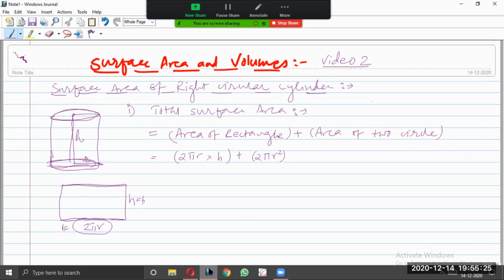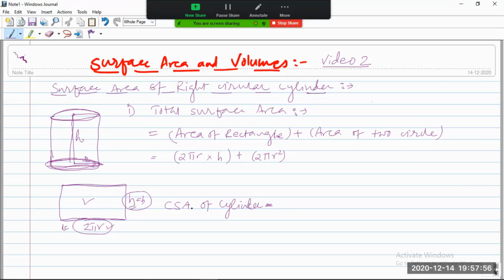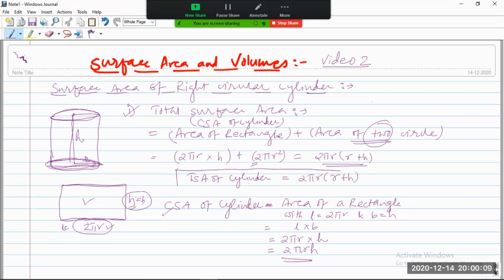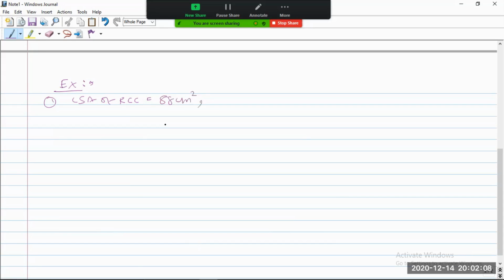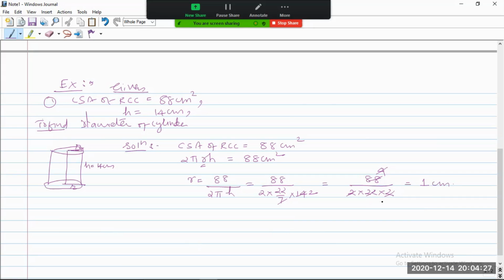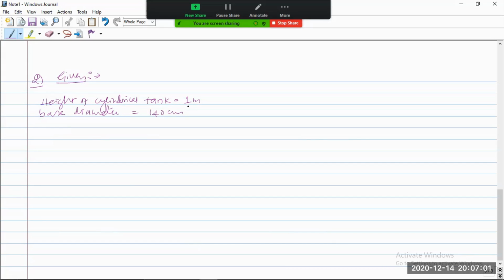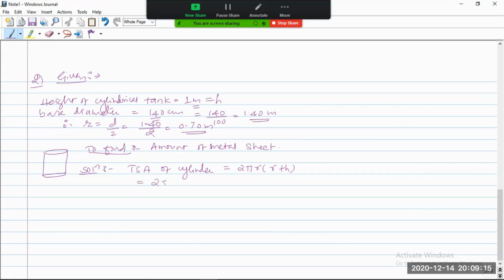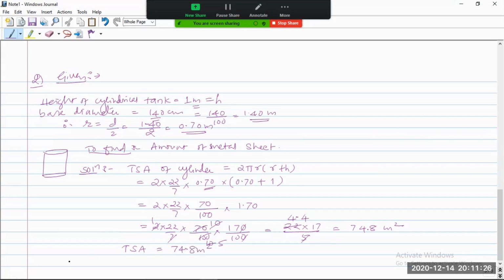SURFACE AREA AND VOLUME | GRADE IX & ABOVE | ALL BOARDS